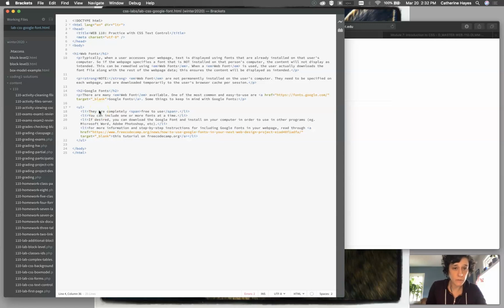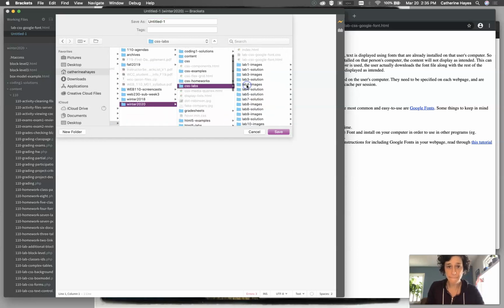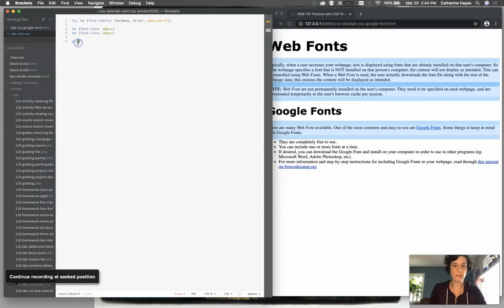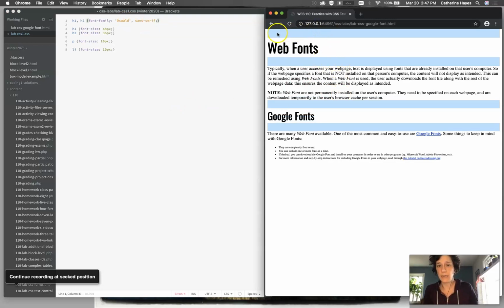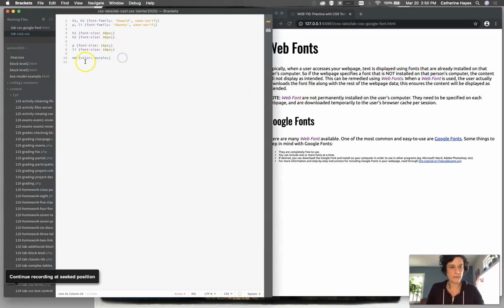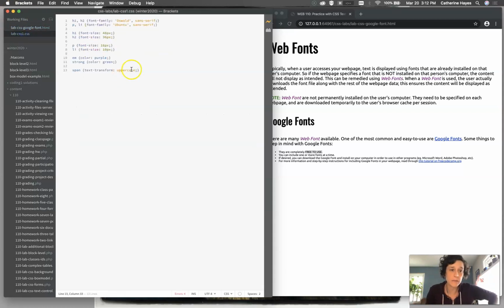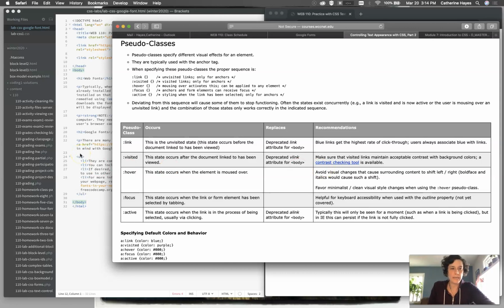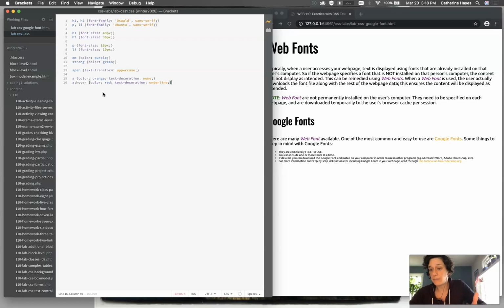Lab Demo: Practice with CSS / Text Control (WEB 110)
In this screencast, I step-through the lab from week 8 (Practice with CSS / Text Control). Keep in mind there's never just one way to code, so this is just my thought process, and your code may look a little bit different.